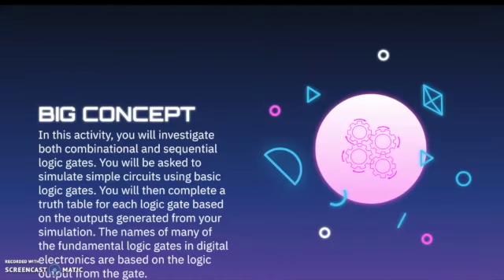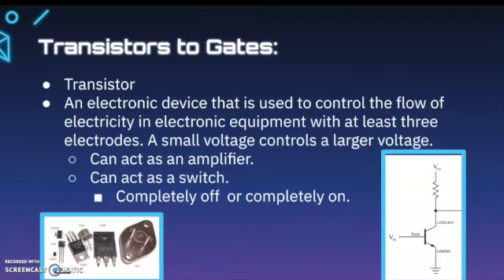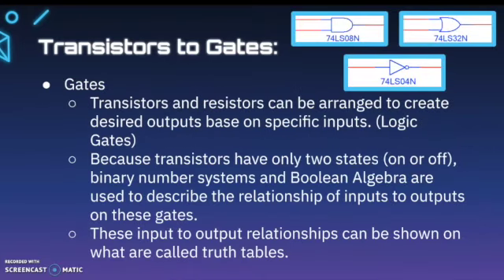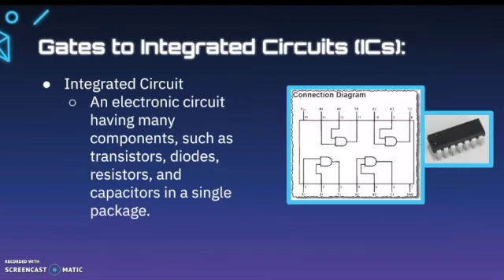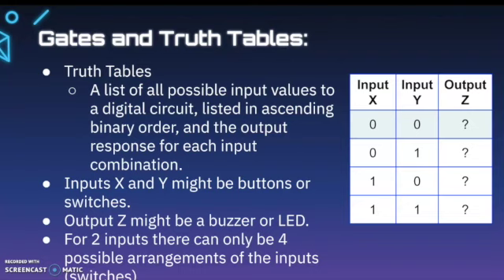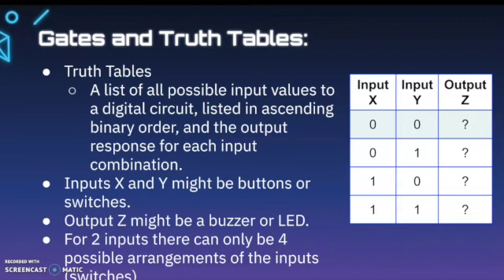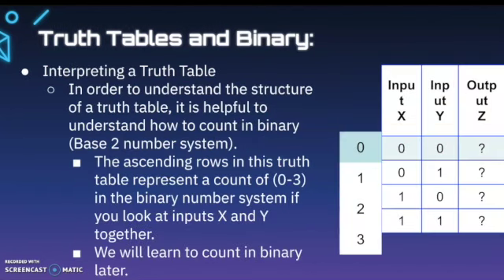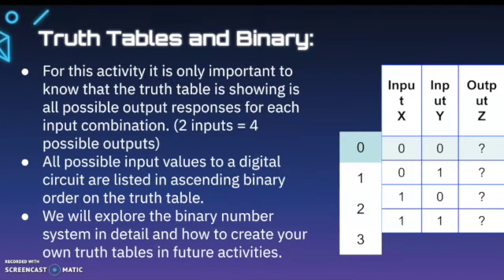Digital Component Identification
This video is an overview of Logic gates and integrated circuits.